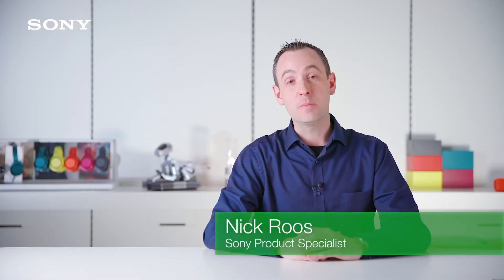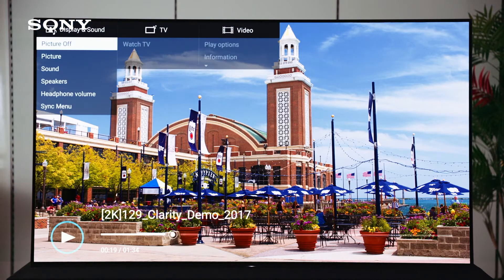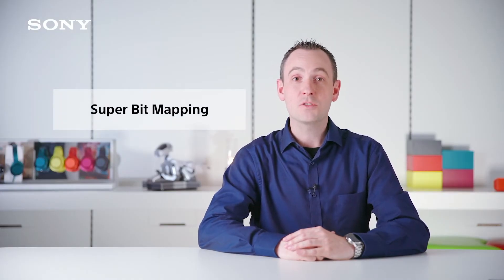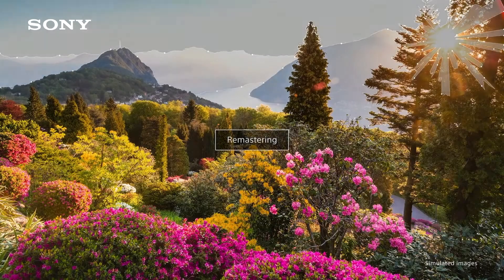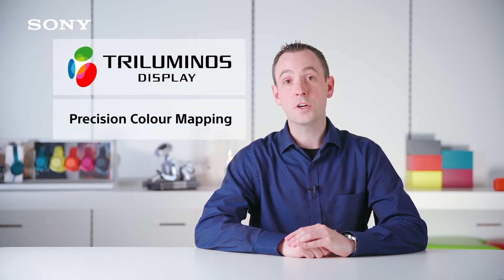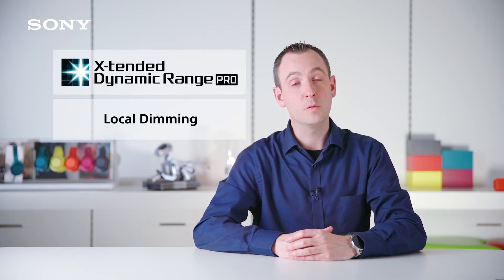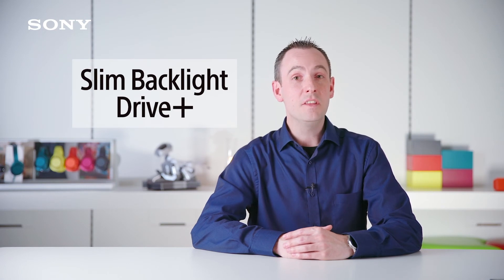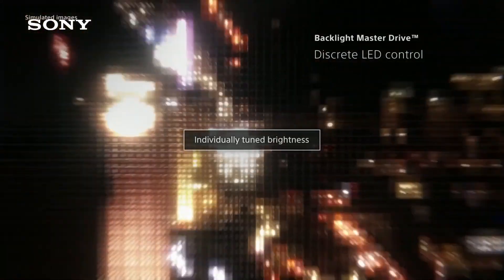2017 Sony TV Picture Quality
Nick Roos talks us through the features and benefits of an array of new Sony technologies, from X-Reality Pro to Slim Backlight Drive Plus and much more.